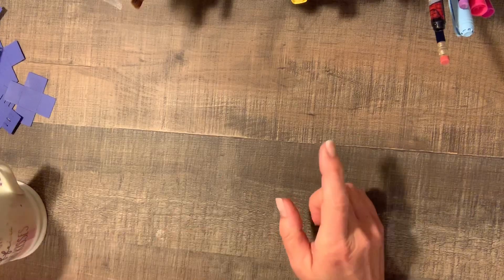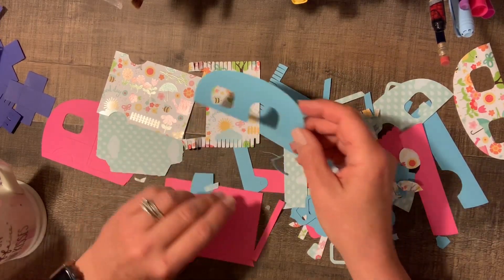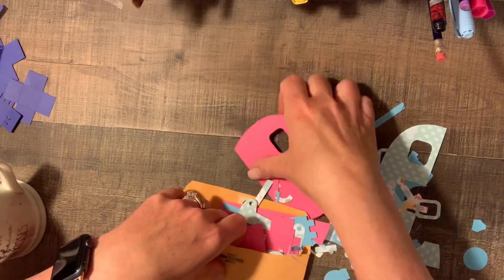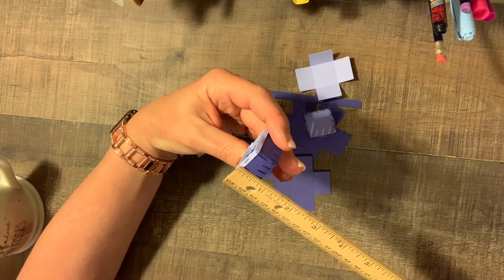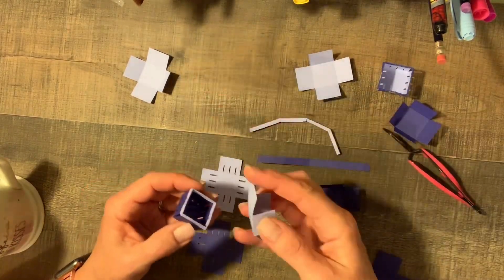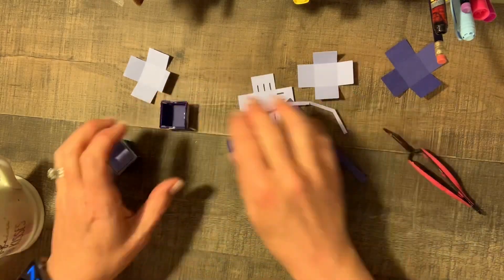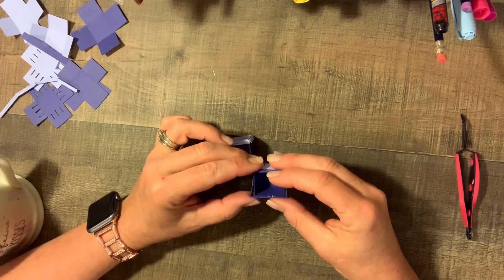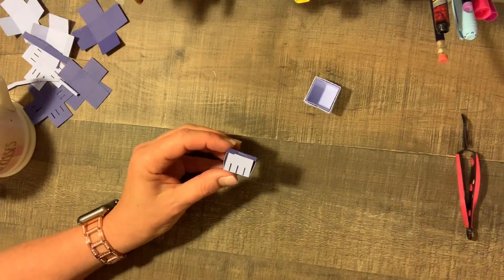More SVG cuts. The struggle is real ladies.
My Ebates link to get a big fat check